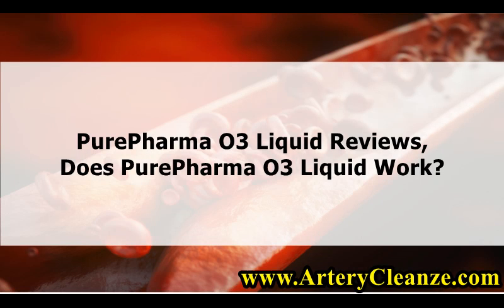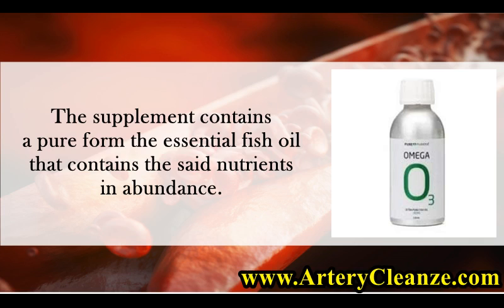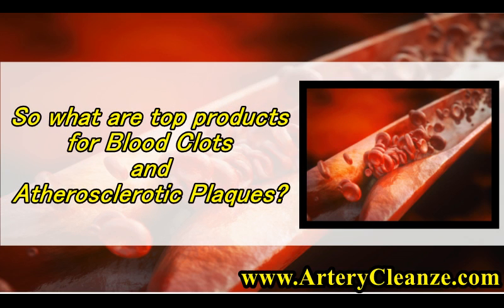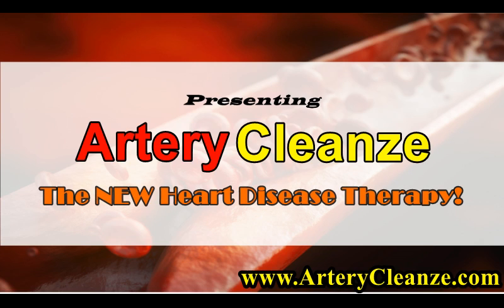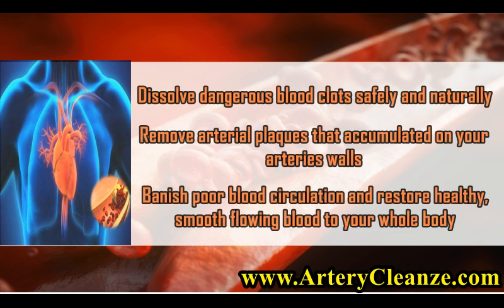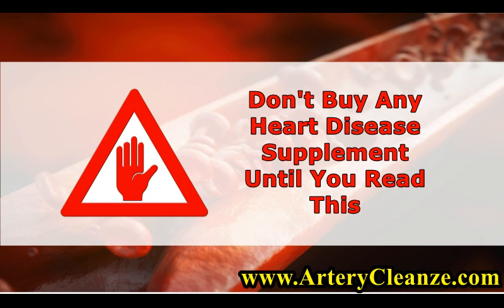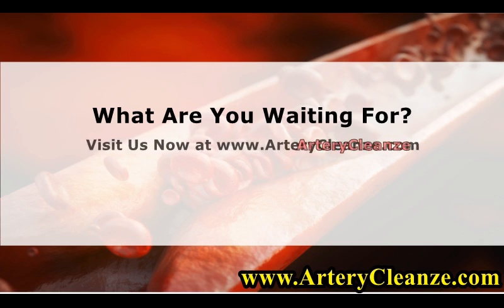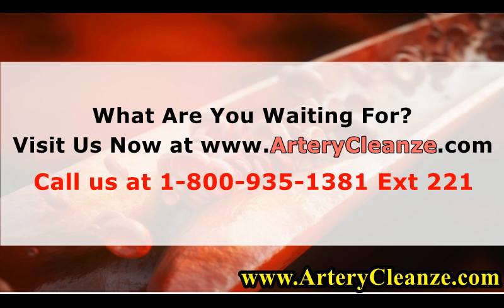PurePharma O3 Liquid Reviews, Does PurePharma O3 Liquid Work